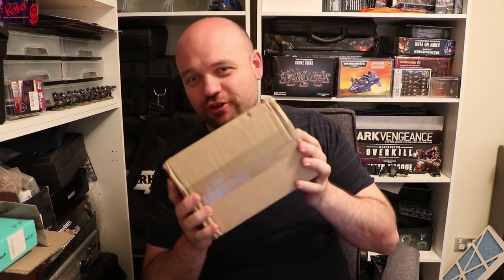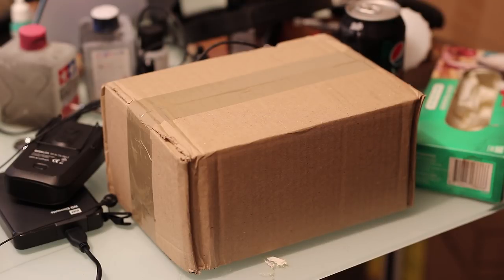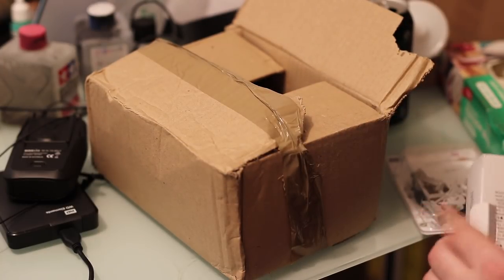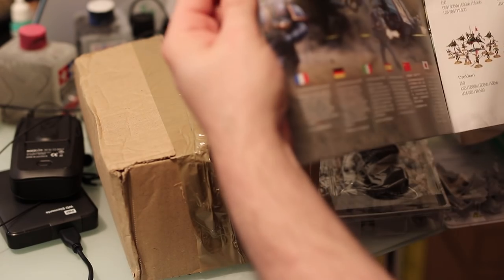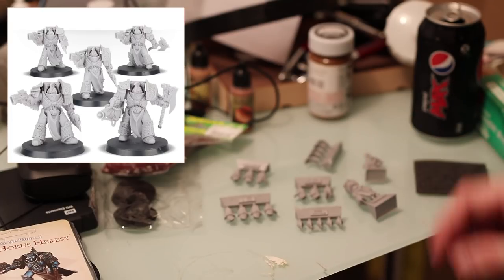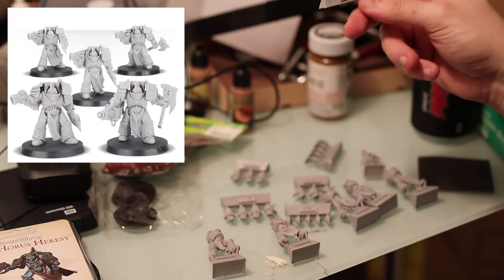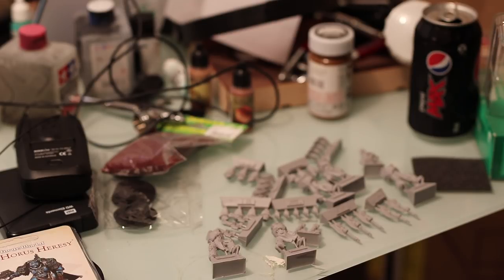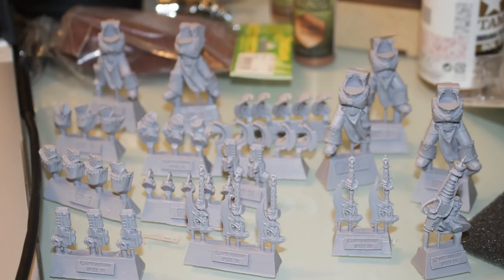Hydra Elite Alpha Legion Project 001 Unboxing Warhammer 30k 40k 8th Edition 2018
Steven from Command Centre Wargaming finally receives his Alpha Legion Hydra Elite from Forge world.

Steven unboxes the Miniatures and proceeds with inventory of the project.

HAIL HYDRA

Alpha Legion Praetor in Cataphractii Terminator Armour - a fearsome and powerful war leader indeed - with an equally capable bodyguard with this bundle. In it you'll find:

- An Alpha Legion Praetor in Cataphractii Terminator Armour, a resin kit armed with a volkite charger and power sword
- A set of 5 resin Alpha Legion Lernaean Terminators, clad in Cataphractii Tactical Dreadnought armour and armed with vokite chargers and power axes - one model has the option to take a conversion beamer.